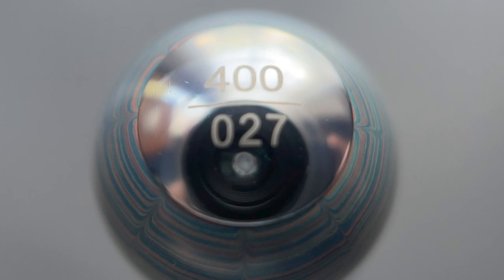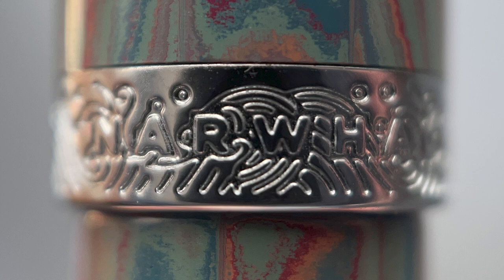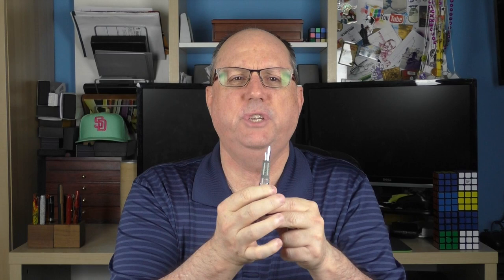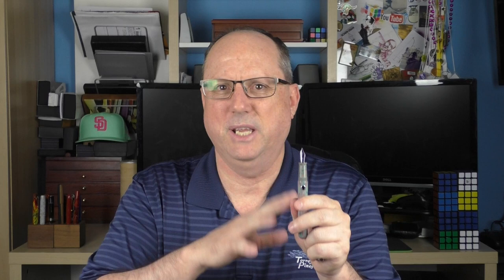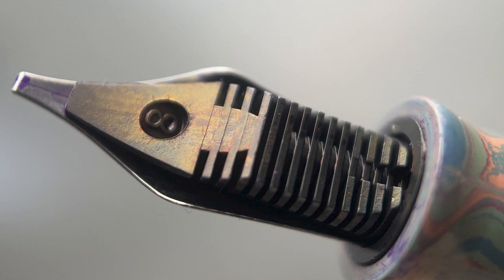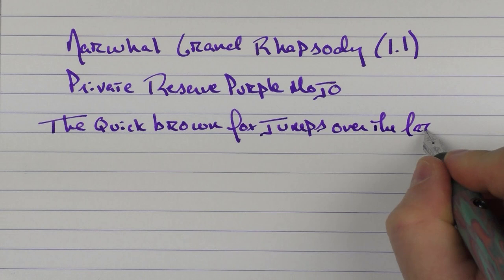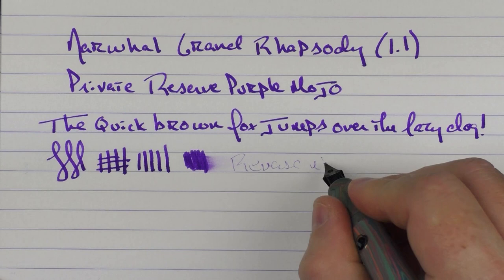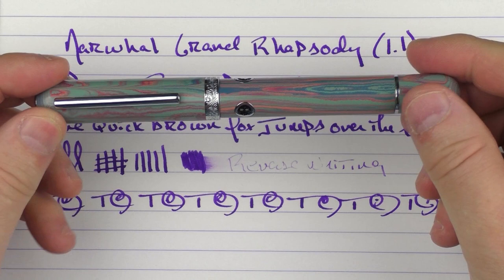Narwhal Grand Rhapsody Review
A review of the new limited-edition Narwhal Nautilus Grand Rhapsody